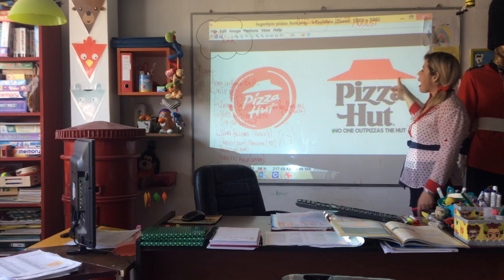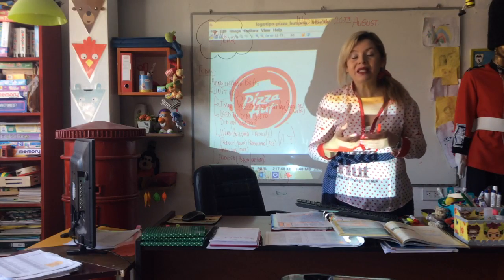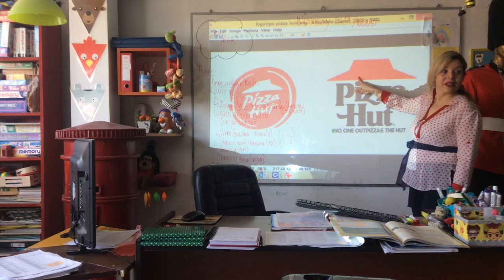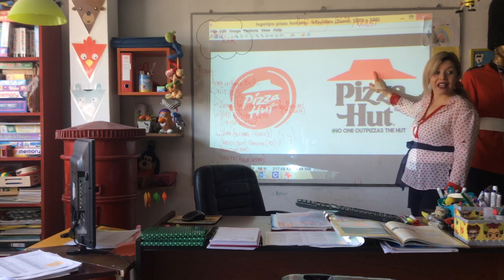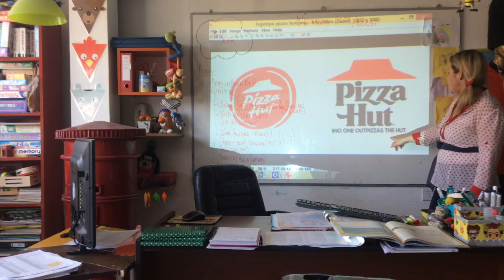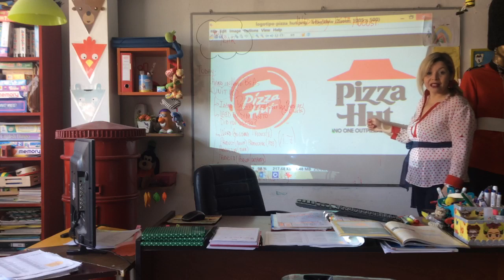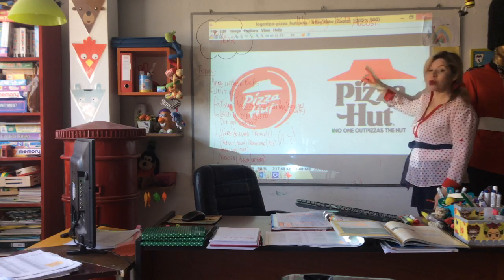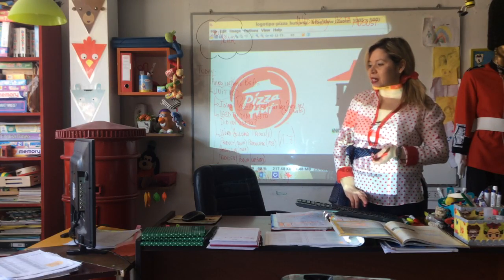VIDEO CLASE 26/08/203RD YEAR PART 2